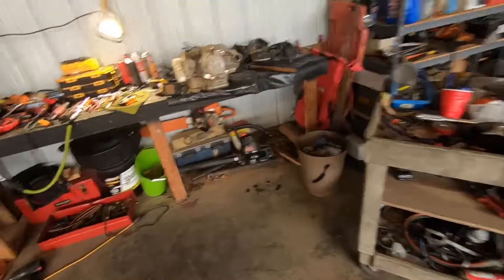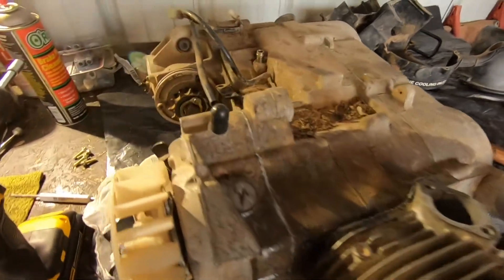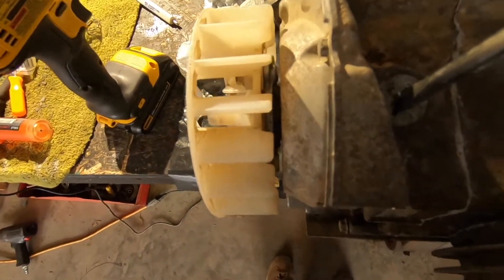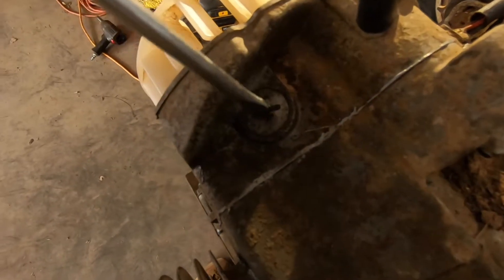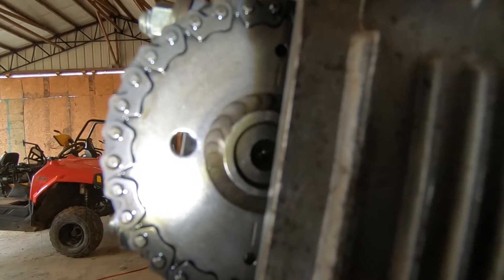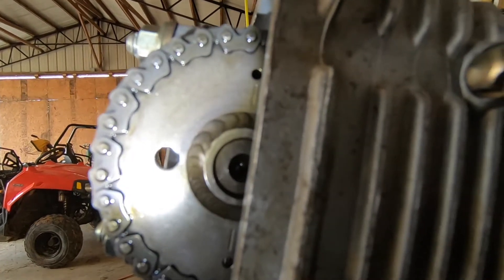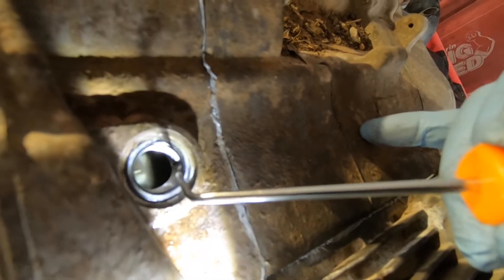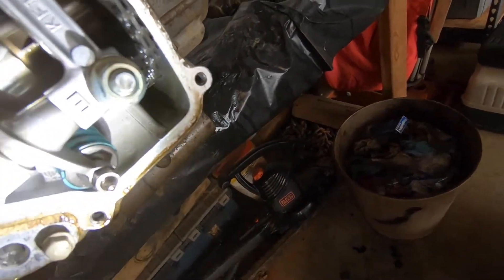Polaris RZR 170 timing chain adjustment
I was having trouble finding a video on setting the timing chain on a 2011 Polaris RZR 170 and how to locate the timing marks on the crank.  This is a short video on how to adjust the chain on the cam gear with the crankshaft